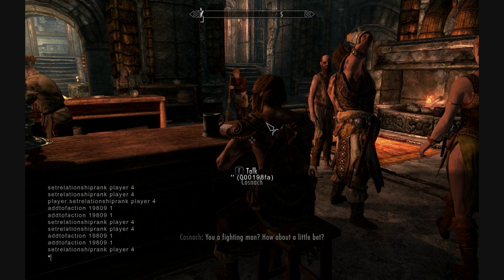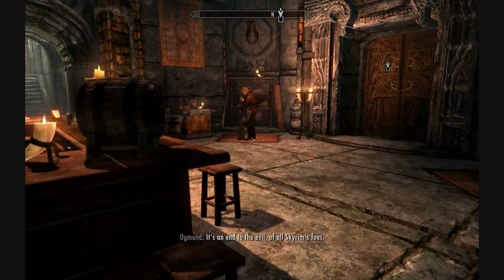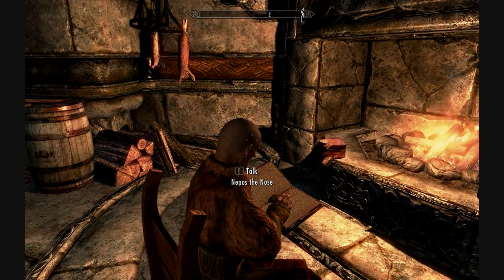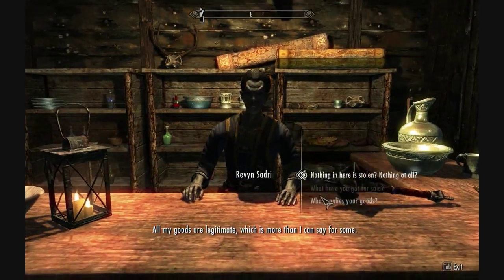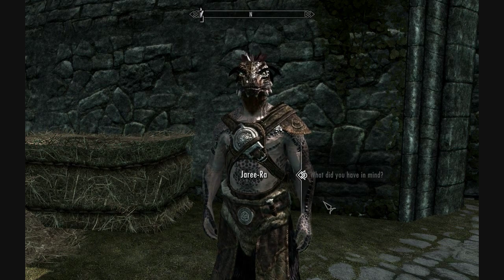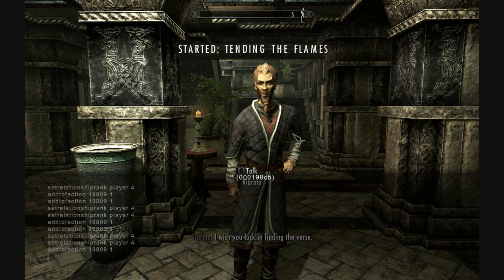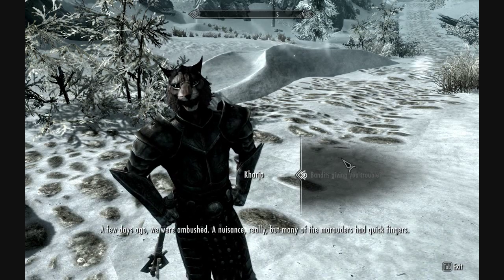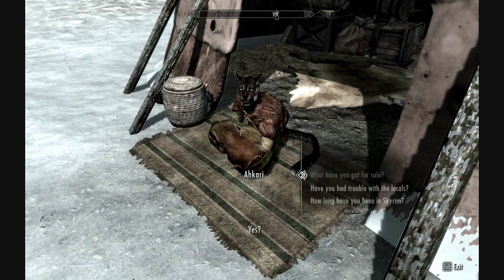Marrying anyone in Skyrim. almost. Part 2: Canazza is a cock tease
How to marry anyone (almost) in Skyrim

Find the NPC in question. Press the ` key (top left of the keyboard, under ESCAPE)
click on the NPC so that their ID appears in the middle of the screen
type "addtofaction 19809 1"
then, so long as you're wearing an Amulet of Mara, and the NPC has a high enough disposition, there will be an option to marry them.

To increase an NPC's Disposition use the command "setrelationshiprank player 4" at the same time as the addtofaction command

There are STILL some exceptions. First, obviously, is Children, second seems to be any of the 'special' NPCs, that are uniquely voiced. Like Colonel Tigh, erm, I mean, General Tullius, and Ulfric Stormcloak.
And all Khajit.